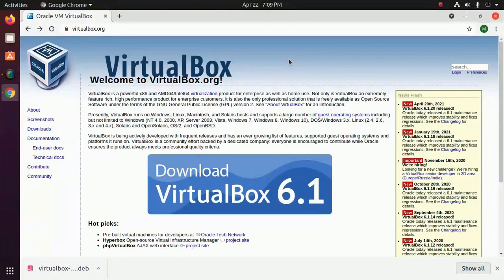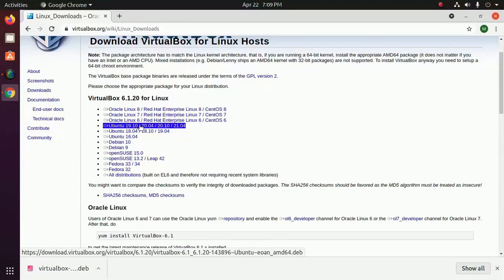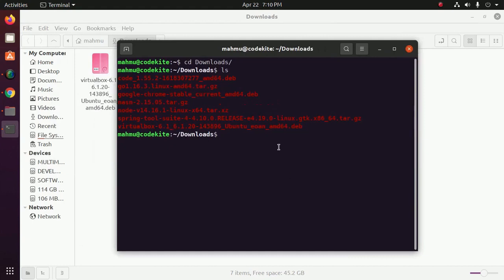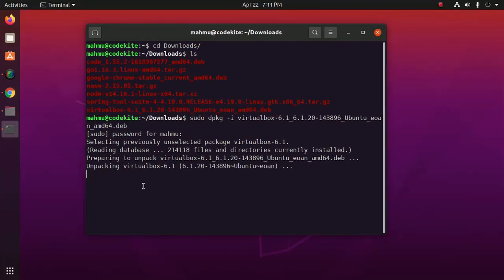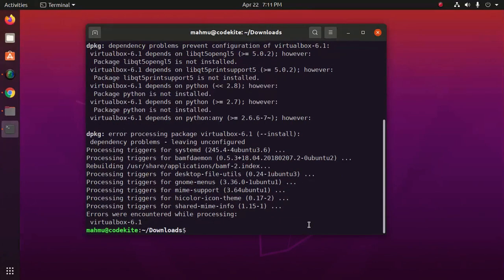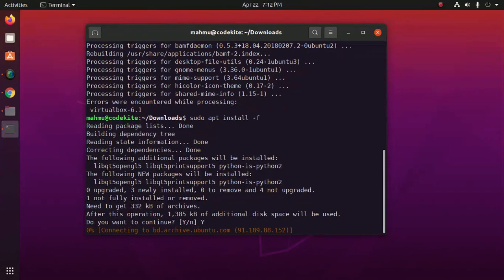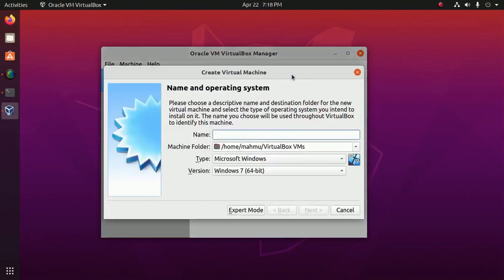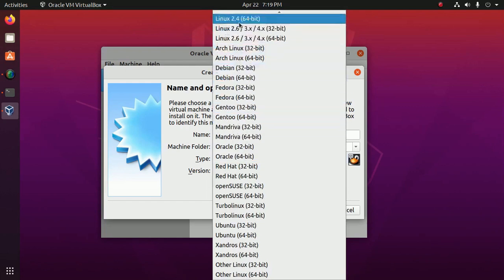How to install Oracle VM VirtualBox in Ubuntu 20.04 LTS | Linux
In this video I am going to show how to install Oracle VM VirtualBox in Ubuntu 20.04 LTS | Linux.